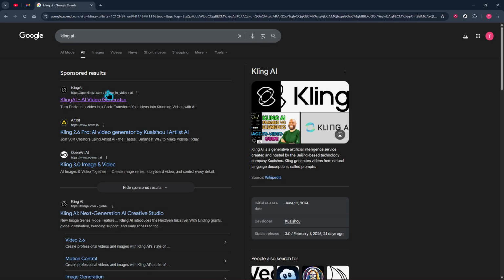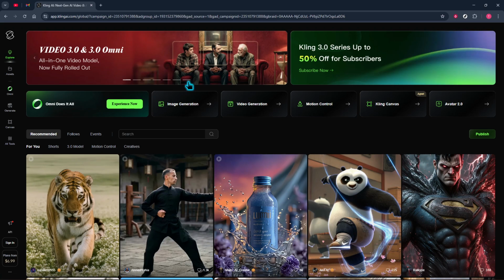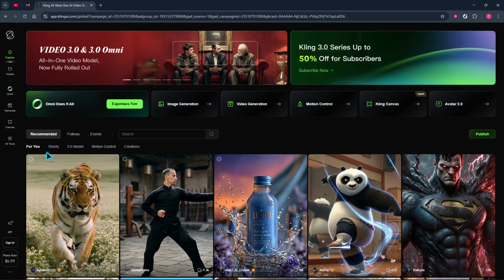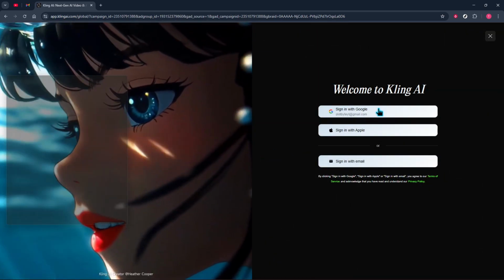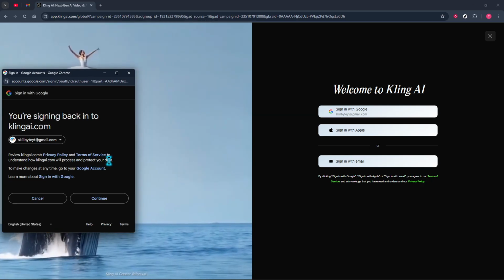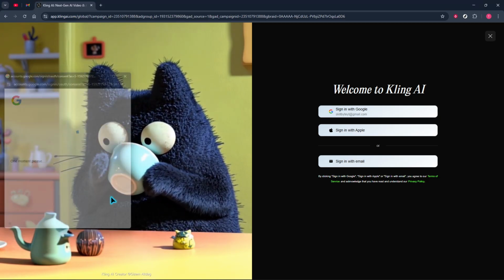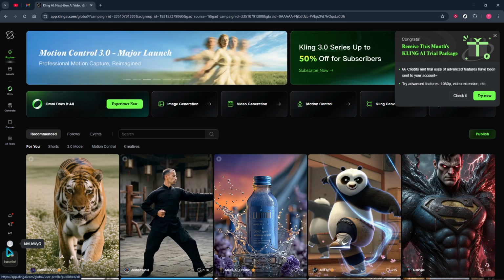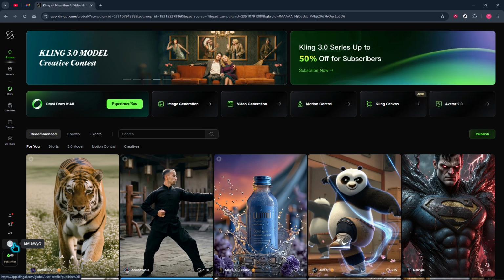How To Create Kling AI Account [2026 Guide]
How To Create Kling AI Account